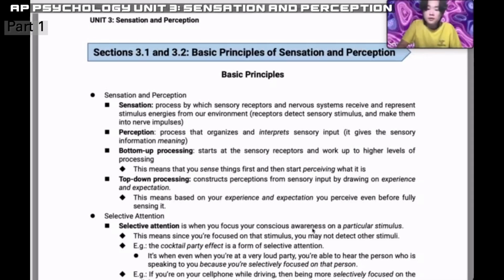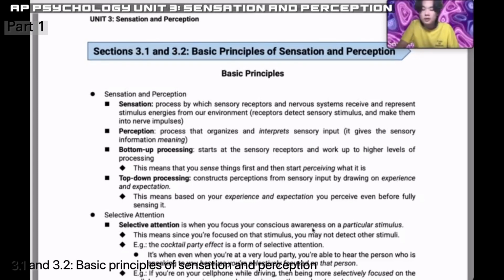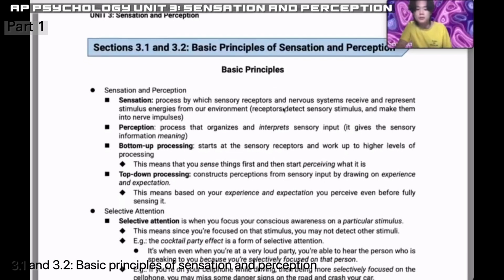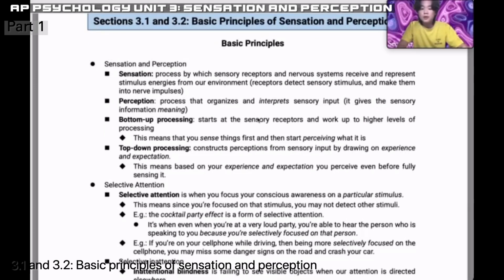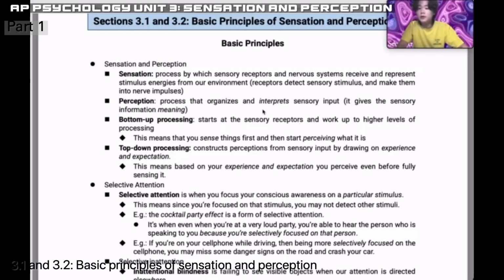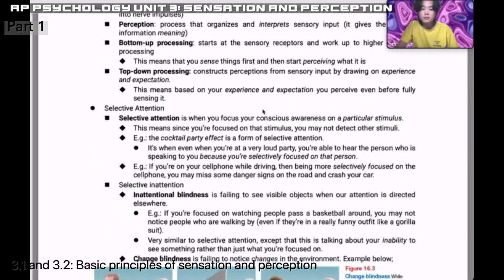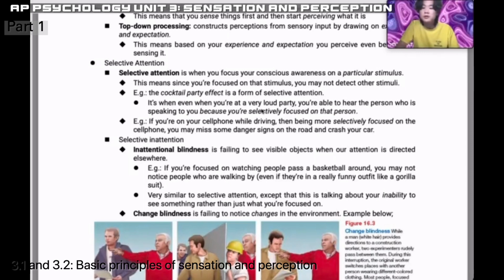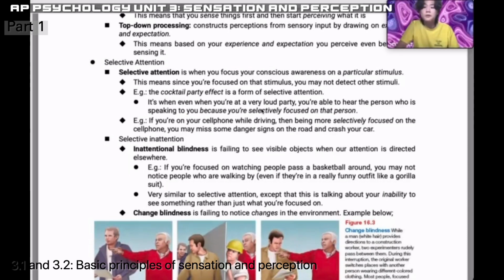Liam’s AP Psychology Unit 3: Sensation and Perception Part 1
In this video, Liam delves into the foundational concepts of Sensation and Perception in AP Psychology Unit 3. Covering topics such as sensory receptors, neural processing, and perceptual organization, he provides an insightful online lecture to enhance understanding in this crucial area of psychology.